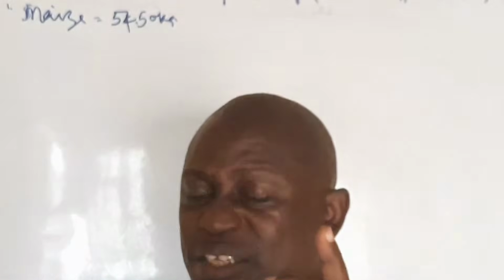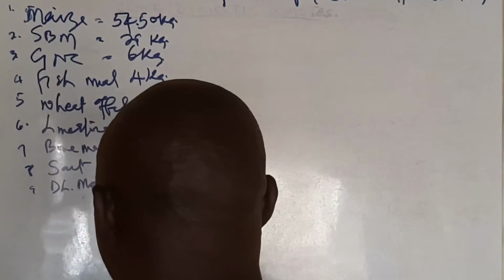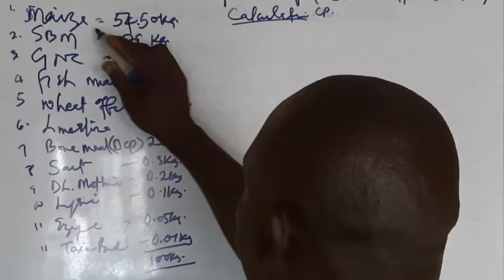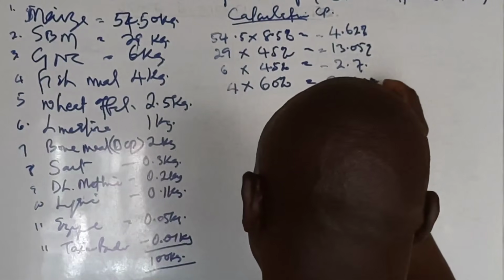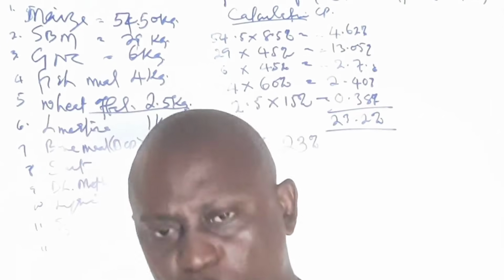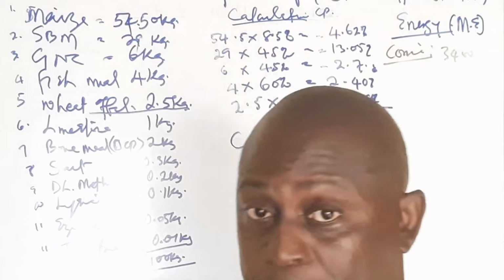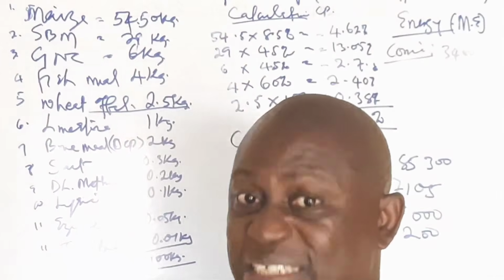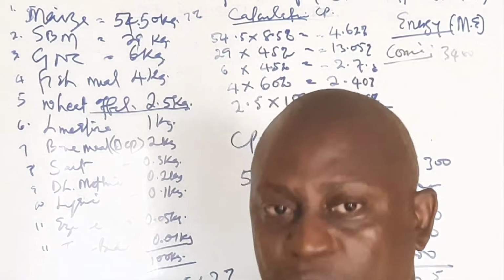How to Formulate Broiler Super Starter Feed (100kg | Complete Nutritional Analysis for Fast Growth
**How do you formulate a high-quality broiler super starter feed that gives chicks the best start in life?** In this video, I explain **step-by-step how to formulate a 100kg Broiler Super Starter Feed** with approximately **23% crude protein**, including the **complete nutritional analysis**.

You will learn how to calculate crude protein, metabolizable energy (ME), calcium, available phosphorus, lysine, methionine, crude fibre, fat, and other essential nutrients using locally available feed ingredients. This practical tutorial is suitable for poultry farmers, feed millers, students, researchers, agricultural extension workers, and anyone interested in producing high-quality poultry feed while reducing feed costs.

Whether you are making feed for a small backyard poultry farm or a commercial broiler operation, this guide will help you formulate balanced rations that promote rapid growth, strong immunity, excellent feed conversion, and maximum profitability.

**Dr. Leonard Charles Nwaogu**
THE POULTRY SITE TV
Practical Poultry Farming • Feed Formulation • Organic Poultry Production • Poultry Business

If you're aiming for maximum YouTube search traffic, I can also generate a 500-word, SEO-optimized description designed to help the video rank for competitive keywords like "broiler feed formulation," "poultry feed formula," and "how to make broiler feed."